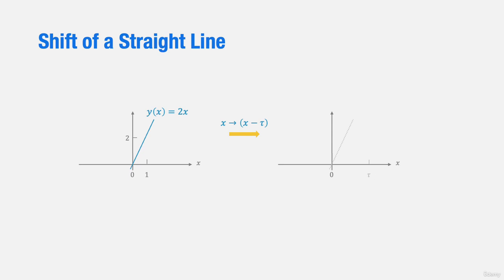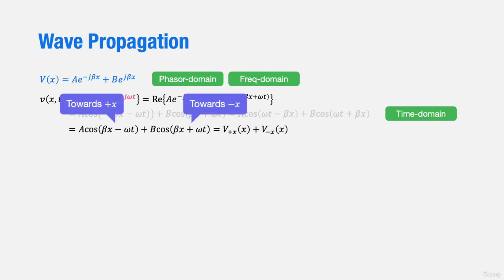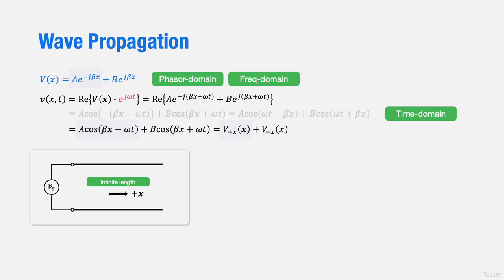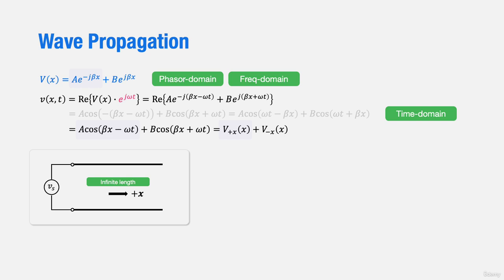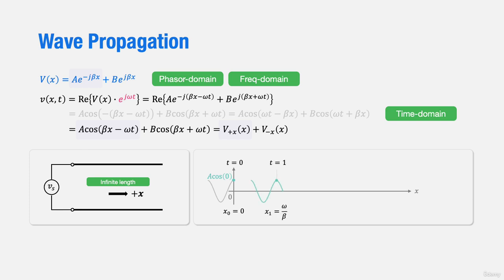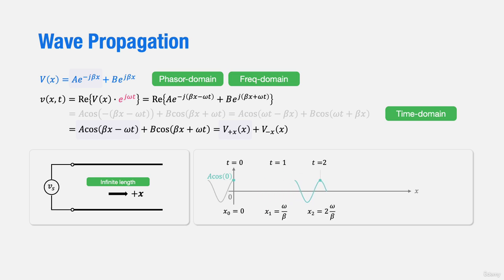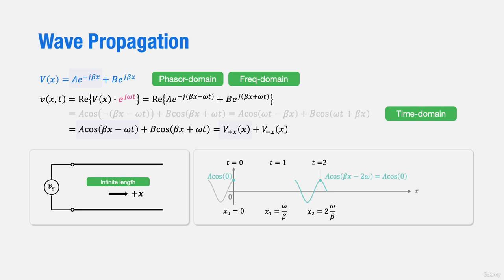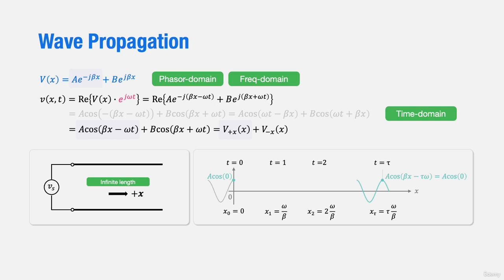Direction of Wave Propagation